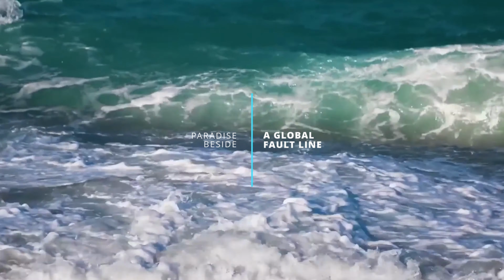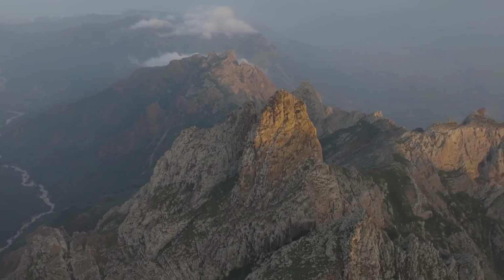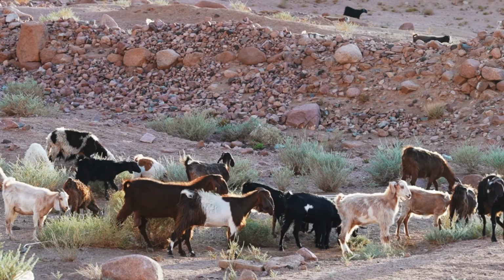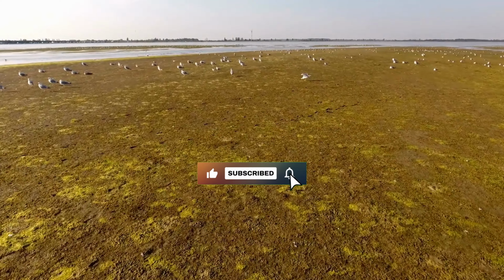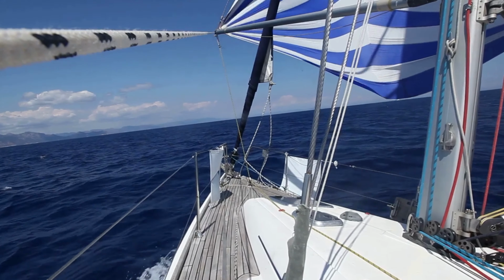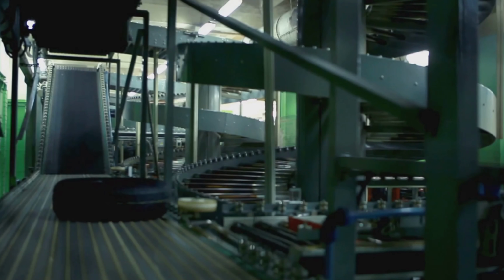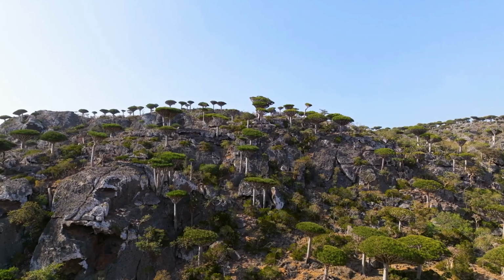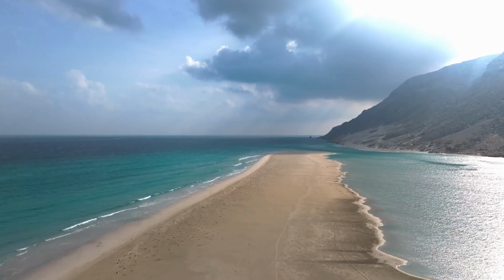Why the World’s Strangest Island is a Strategic Nightmare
Socotra island sits in a vital maritime corridor. See how this remote Yemen archipelago impacts global shipping and ocean machinery.

This presentation examines the unique positioning of the Socotra island archipelago, located between the Arabian Sea and the Gulf of Aden. We look at why this remote territory, often referred to as Satra in local contexts, holds such strategic importance for international shipping routes. Viewers interested in geopolitics, maritime geography, and remote locations will find this breakdown useful for understanding the complexities of the region.

You will learn how the waters surrounding this Yemen archipelago operate as a sensitive maritime corridor for the machinery of our modern world. By analyzing the geography of the Gulf of Aden, we clarify why this area is far more consequential than its isolated appearance suggests. This overview connects the physical environment of the Arabian Sea to the broader implications for global trade and sensitive maritime corridors.

Socotra, Yemen, is the most alien-looking place on Earth — a remote island where the famous dragon blood tree grows nowhere else. But this otherworldly archipelago sits on one of the planet's most critical shipping corridors, the Gulf of Aden and Bab el-Mandeb.

Explore the unique geography of Socotra Island, a remote archipelago situated between the Arabian Sea and the Gulf of Aden. Learn how this isolated location impacts global shipping routes.

This video examines the strategic importance of Socotra Island within one of the most sensitive maritime corridors on Earth. We look at why this remote territory, often described as looking like another planet, actually functions as a critical node for the machinery of modern global trade.

By analyzing Socotra's position in Yemen, viewers can understand the geopolitical significance of the waters surrounding this archipelago. We break down the connection between isolated geography and international maritime corridors, providing a clear perspective on how remote regions influence global logistics.

In this video:
The mystery behind Socotra's unique "alien" landscape
The origins of the iconic dragon blood tree
Geopolitical analysis of the Gulf of Aden & Bab el-Mandeb
Why Socotra is a critical benchmark for high-spec 4K/HDR cinematography

Discover:
• Why Socotra looks like an alien planet
• How the legendary dragon blood tree received its name
• Why so many Socotran plants and animals exist nowhere else
• How monsoon winds shaped the island’s landscape and culture
• The ancient maritime history connecting Arabia, Africa, and India
• Why the Gulf of Aden and Bab el-Mandeb matter to global trade
• How shipping disruptions can affect supply chains worldwide
• The environmental threats facing Socotra’s ancient forests
• How local communities are protecting this fragile island

🌍 Where should we fly next? Share your destination suggestion in the comments.

CHAPTERS:
0:00 A Biological Sanctuary in the Arabian Sea
2:28 The Umbrella Trees of the High Plateaus
3:39 Extraordinary Flora and Improbable Landscapes
6:54 The Maritime Gateway to Global Trade
8:42 Balancing Conservation and Modern Pressures